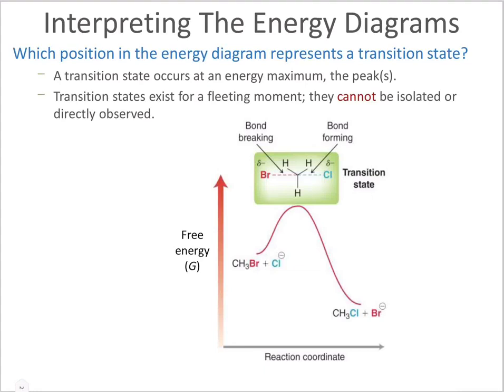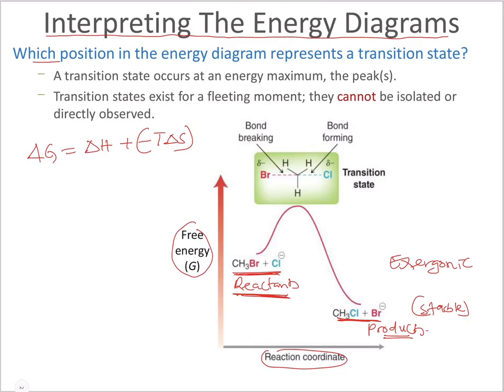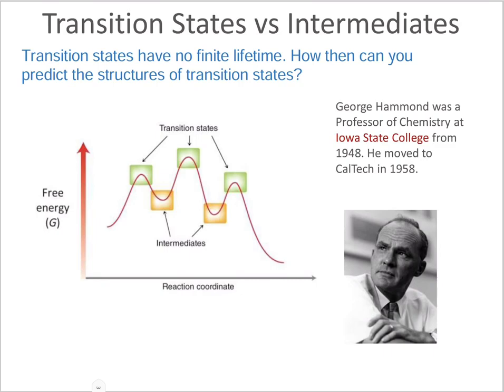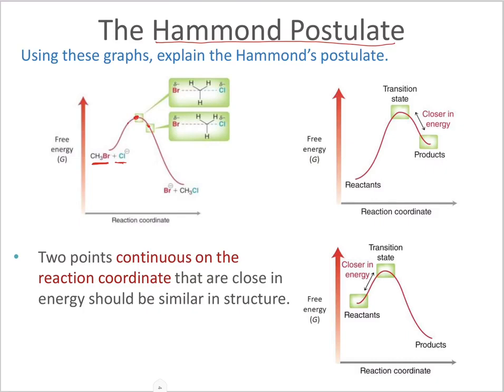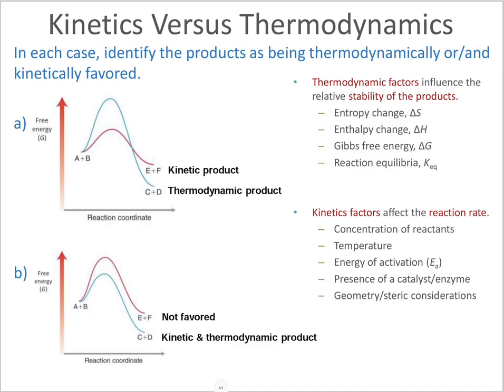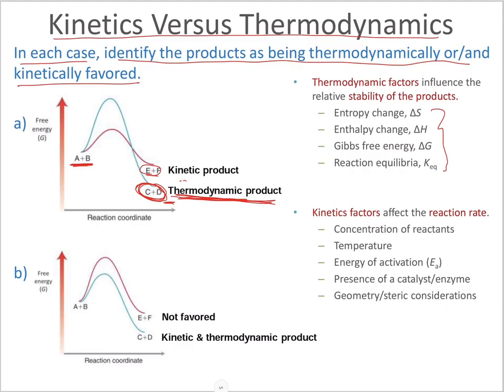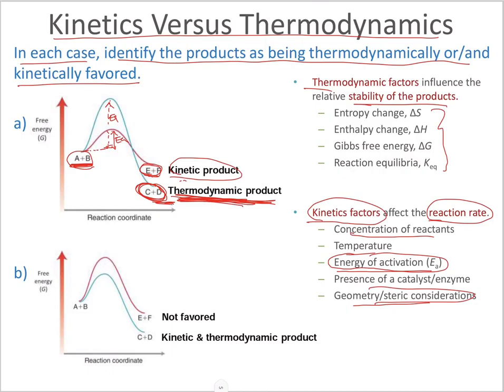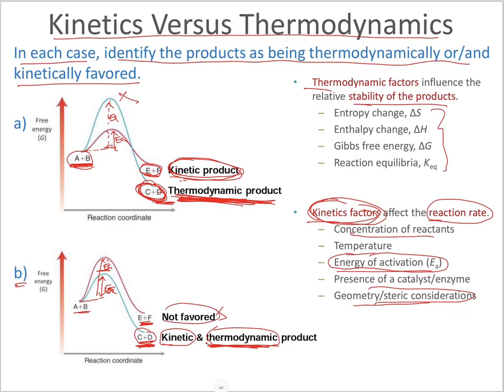Kinetic vs Thermodynamic Factors